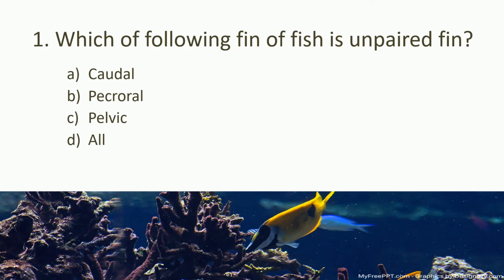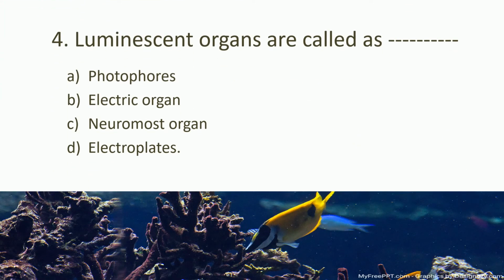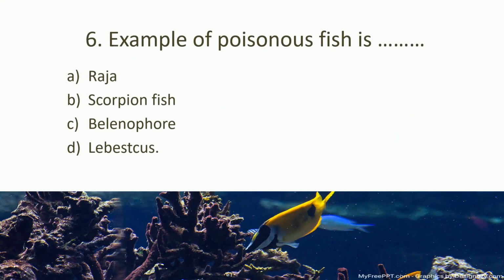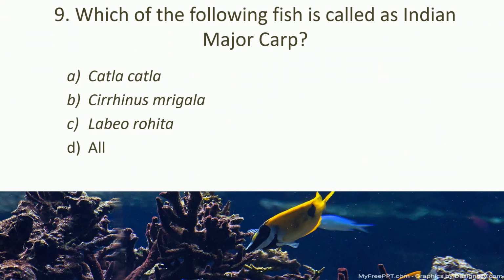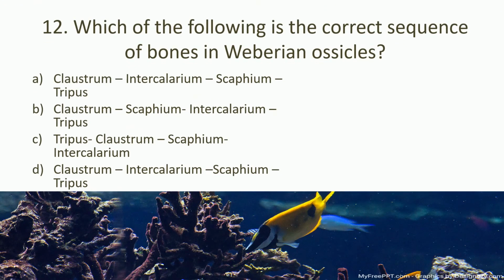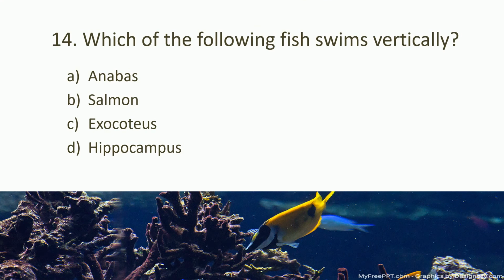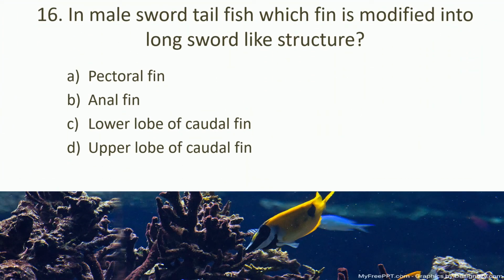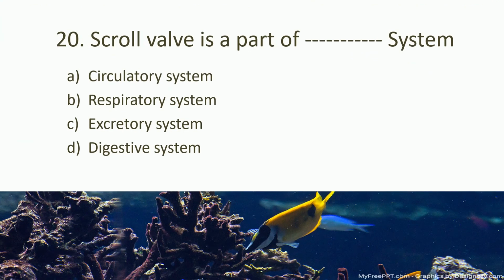Icthyotaxonomy and Ecological Adaptation Part II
Hello friends, Warm welcome to Fisheries Only: Nourishing Fish Nurturing Life a YouTube Channel | This Video is about MCQs on “Icthyotaxonomy and Ecological Adaptation| Part-II”
This video elaborates the:
The concept by making multiple choice questions (MCQs) for through understanding of taxonomy, fish study basics, ecological adaptation, general topics, etc
Icthyotaxonomy EcologicalAdaptation fishbasicsstudy General topics#FisheriesOnly
MCQs: Icthyotaxonomy and Ecological Adaptation| Part-I
Category: Education- Science and Technology